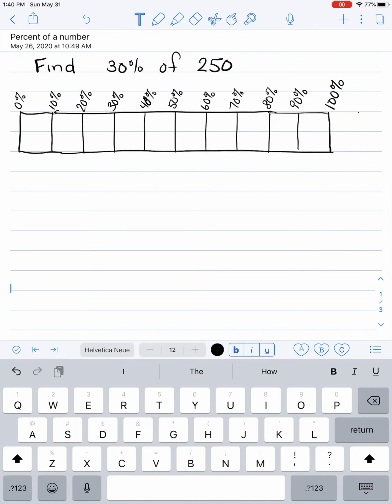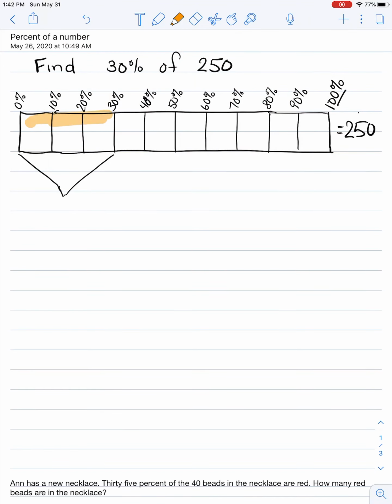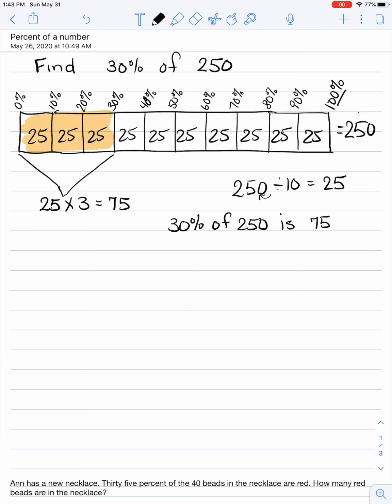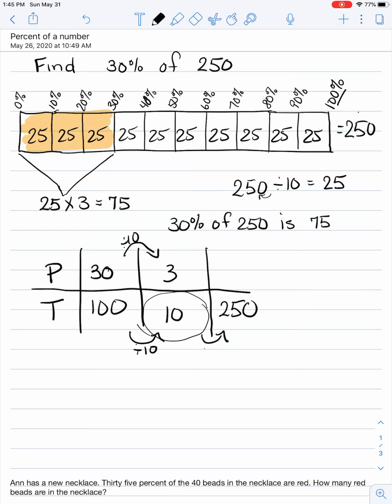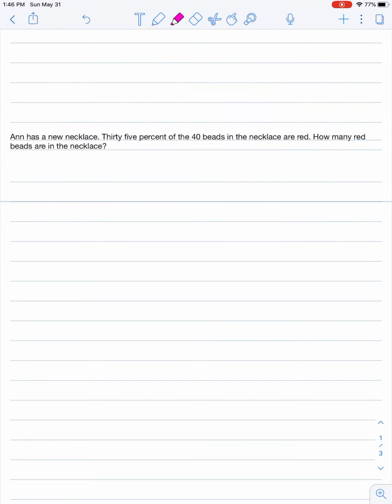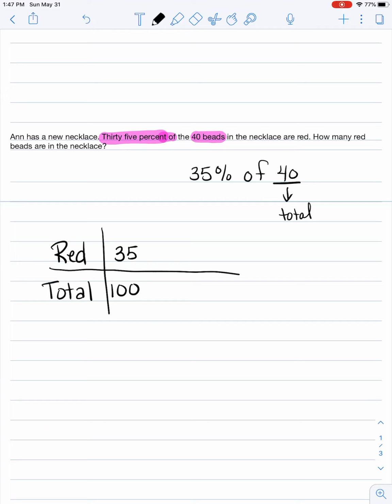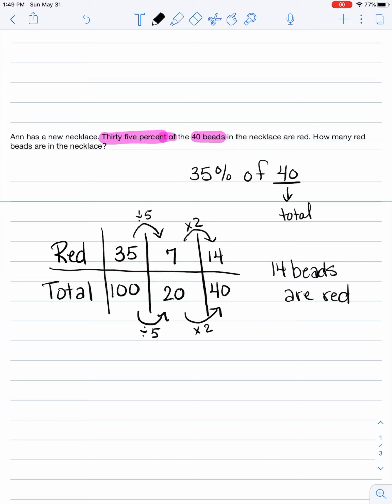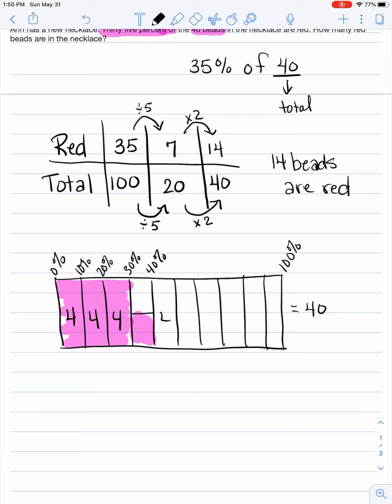Finding Percent of a Number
Finding percent of a number using percent bar models and ratio tables